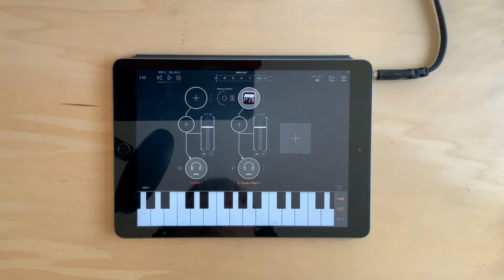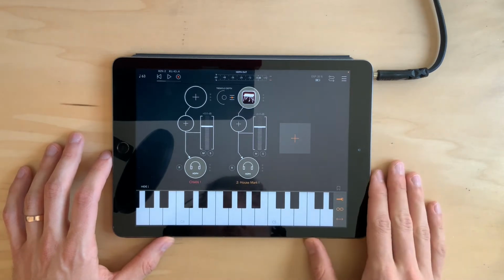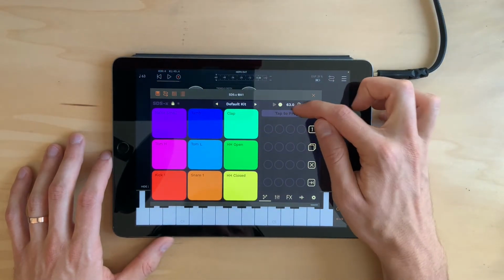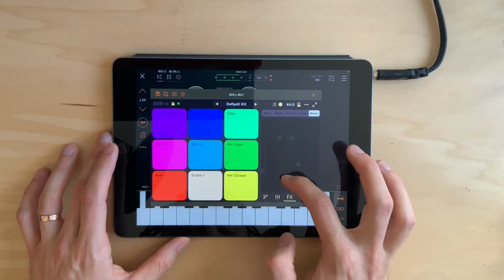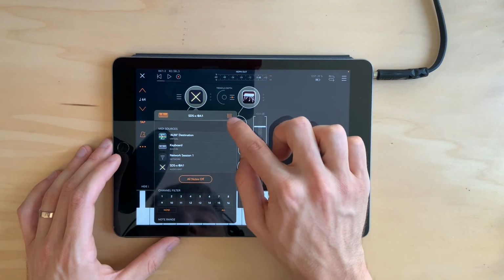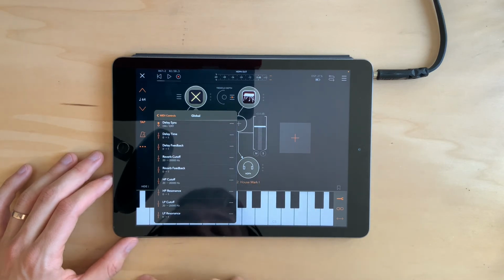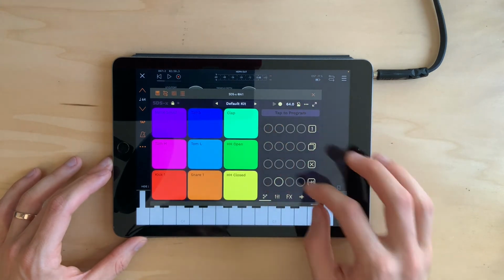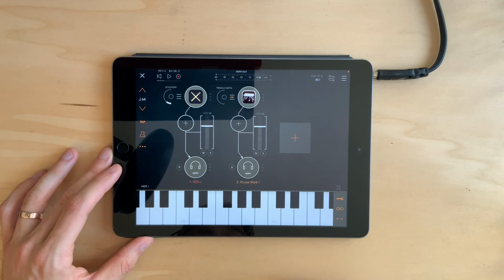SDS x Audio Unit Tutorial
A tutorial using SDS-x as an Audio Unit (auv3) in AUM...

SDS-x is the most fun you’ll have with a drum machine on iOS!

SDS-x is a drum machine that makes it easy to play drum samples and fun to make beats. SDS-x is also extremely feature rich, with advanced controls for crafting your sound and building complex sequences. Whether this is your first iOS music app or you are an avid AUv3 enthusiast, SDS-x has something for you.